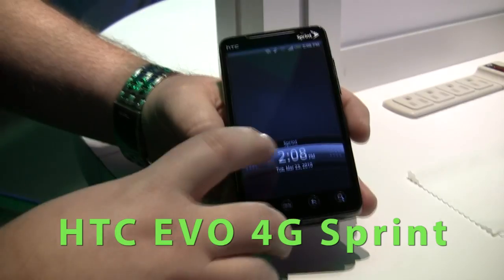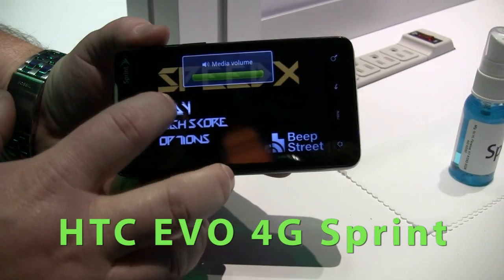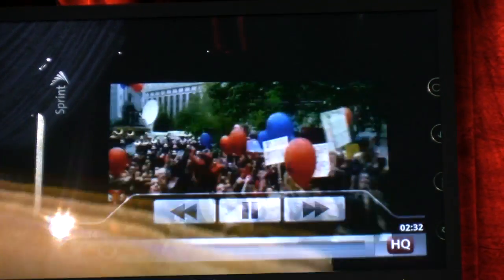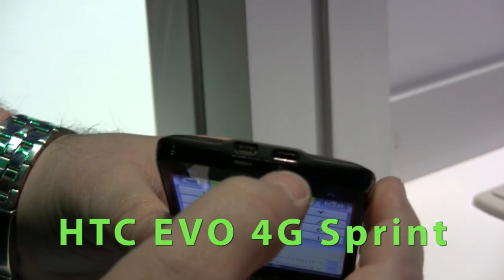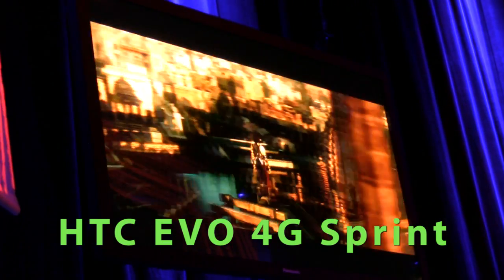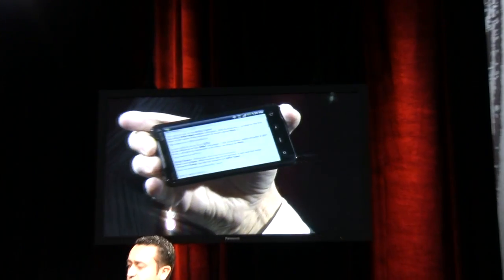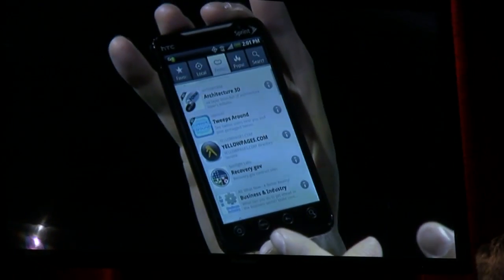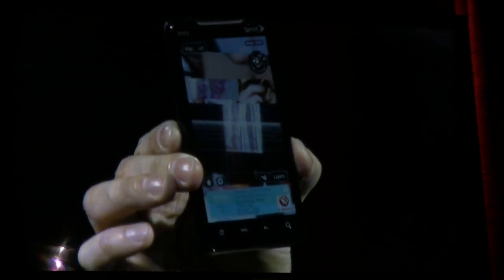HTC EVO 4G for Sprint Explained and Previewed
We got an intimate look at the new HTC EVO 4G Android smartphone, available this summer on Sprint.